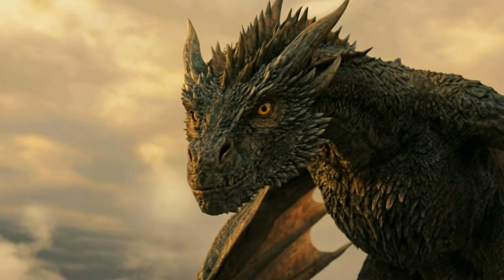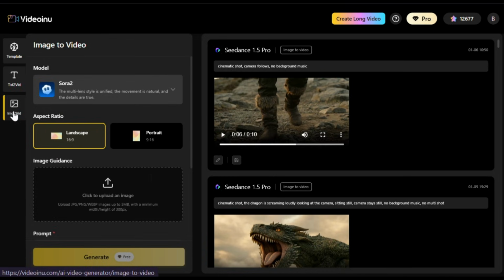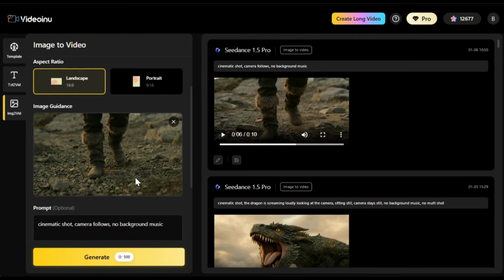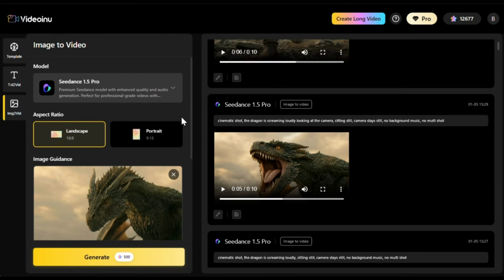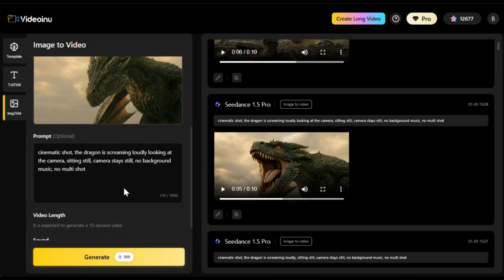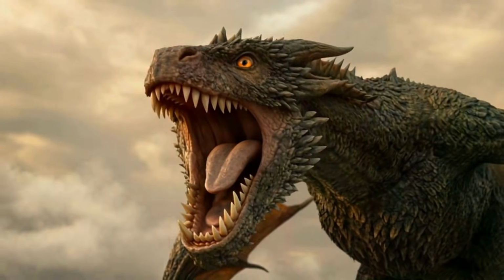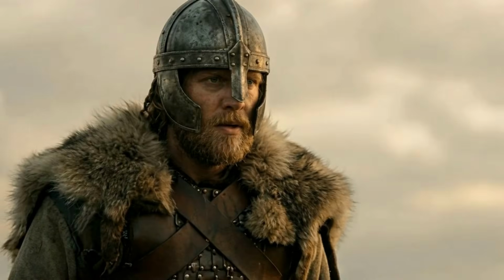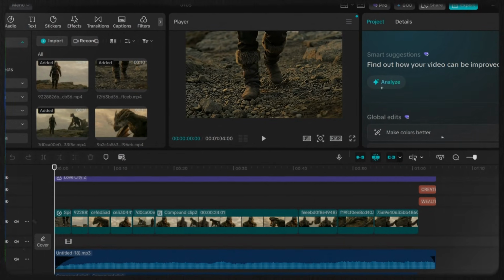Create Hollywood-Level Cinematic Films With VFX Using Nano Banana Pro + VideoInu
Creating cinematic AI videos like this is no longer impossible—or expensive. In this video, I show you exactly how I created a full cinematic sequence using AI, from generating consistent images to turning them into Hollywood-quality image-to-video scenes with smooth motion, realistic camera movement, perfect lip-sync, and studio-level audio.

I used Nano Banana Pro for multi-frame image generation and combined Seedance 1.5 Pro and Kling inside VideoInu to create unrestricted AI videos with zero creative limitations. You’ll see how a single image can be transformed into production-ready footage that rivals big-budget films, series, and fantasy worlds.

This tutorial is perfect for faceless YouTube creators, AI filmmakers, content creators, and anyone who wants to future-proof their content creation workflow. If you’ve been waiting for the right time to start AI content creation—this is it.